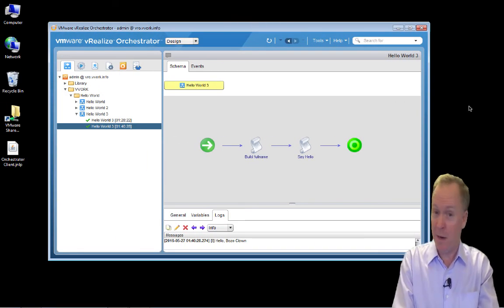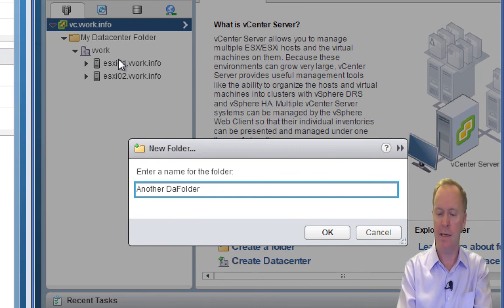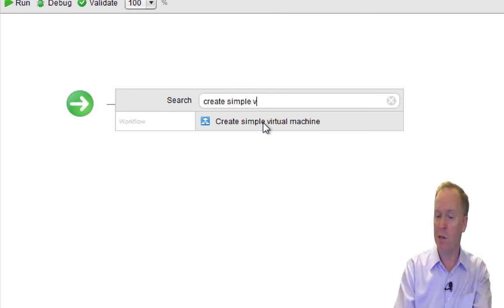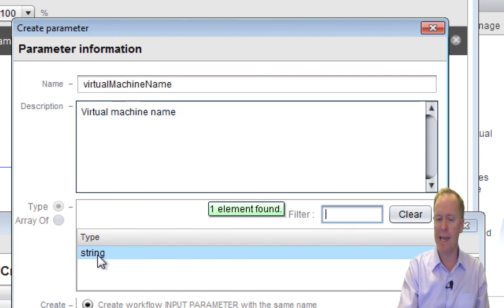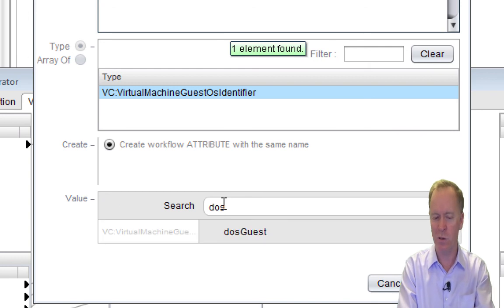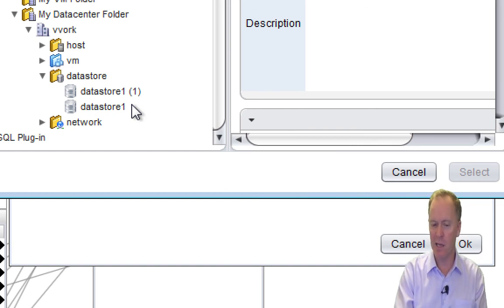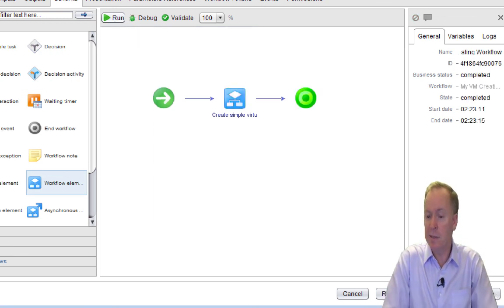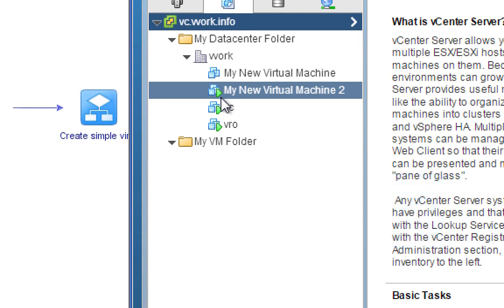Automating with vRO 7 - Part 09 - Creating VMs with a vRO Workflow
This is the ninth video in a ten part video series. In this video, Brian Watrous demonstrates how to create an Orchestrator workflow that uses the vCenter plugin to leverage the vSphere Web Services API to create a vSphere virtual machine.